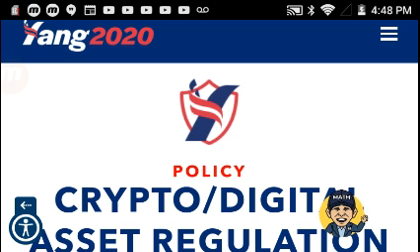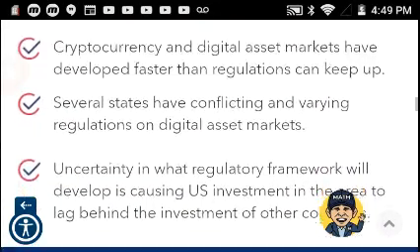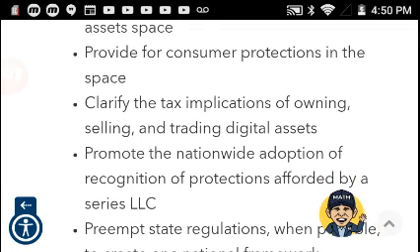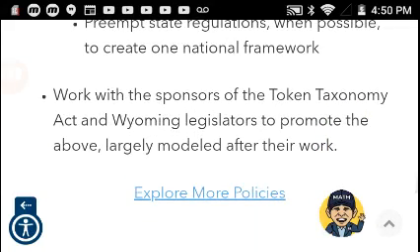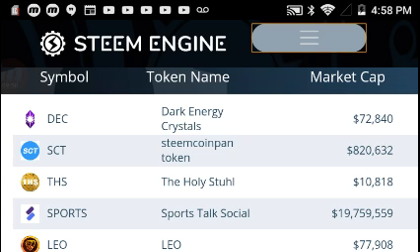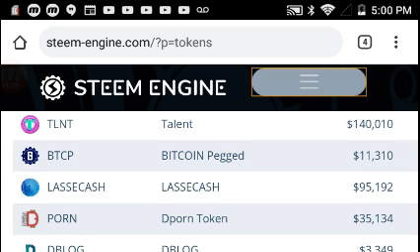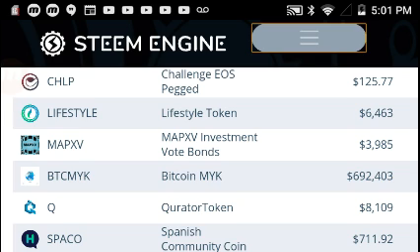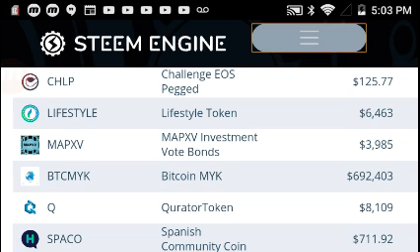Andrew Yang - Donations Important!/ Bitcoin